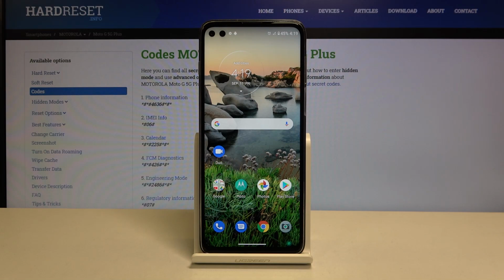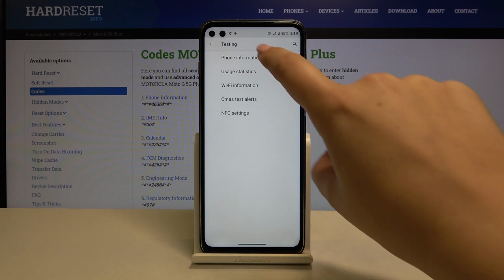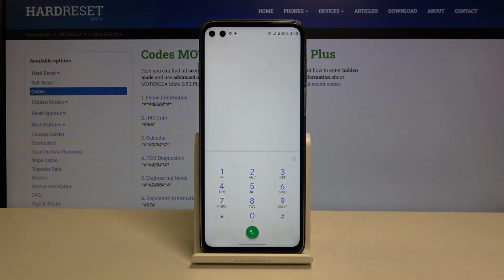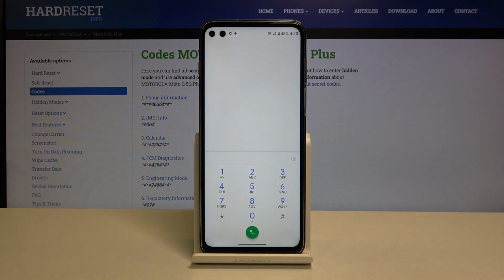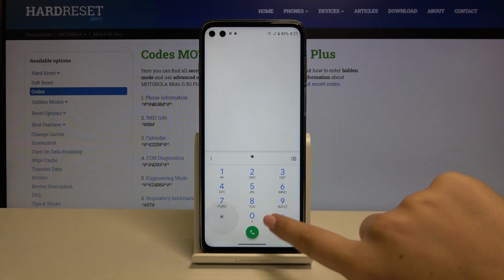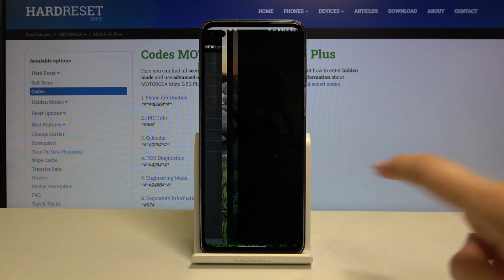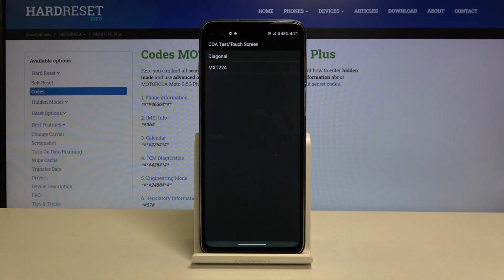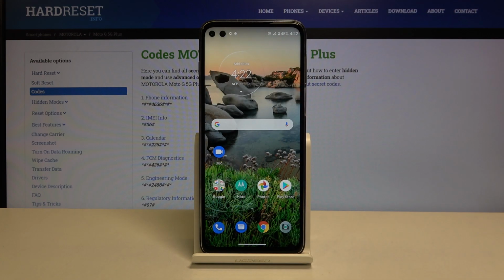How to Use Secret Codes on Motorola Moto G 5G Plus- Enter Secret Codes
Today, our expert recorded a video from which you'll find out how to Enter Secret Codes on Motorola Moto G 5G Plus! You don't know what these codes do? Don't worry! From the tutorial above, you'll find out all info you need, so let's begin!

How to use secret codes in MOTOROLA MOTO G 5G PLUS? How to open hidden mode in MOTOROLA MOTO G 5G PLUS? How to enter service mode in MOTOROLA MOTO G 5G PLUS? How to get access to service info in MOTOROLA MOTO G 5G PLUS? Which secret codes work in MOTOROLA MOTO G 5G PLUS?